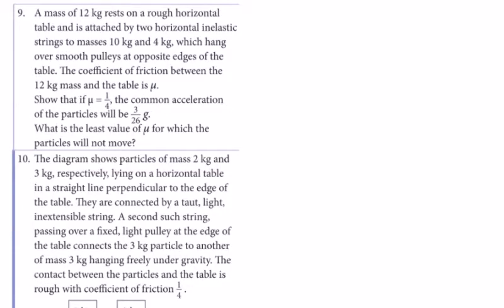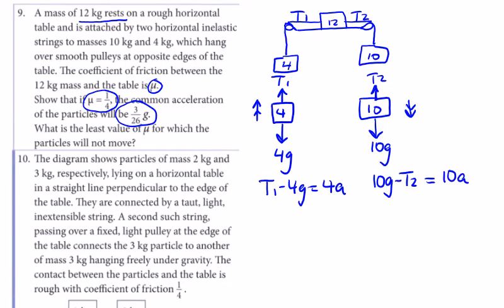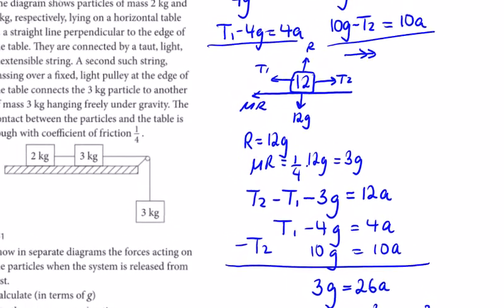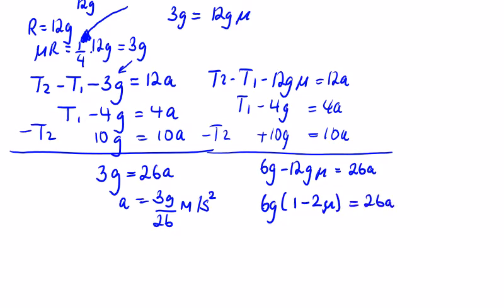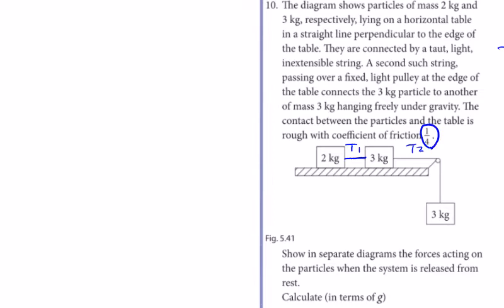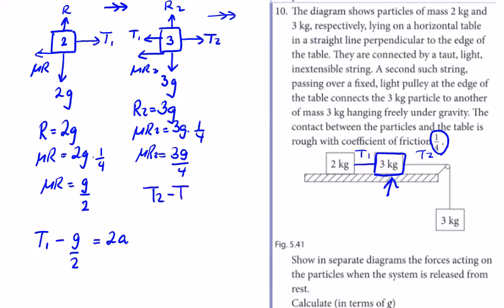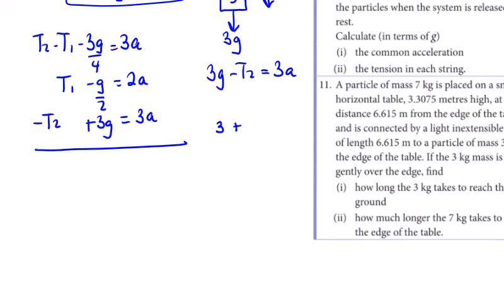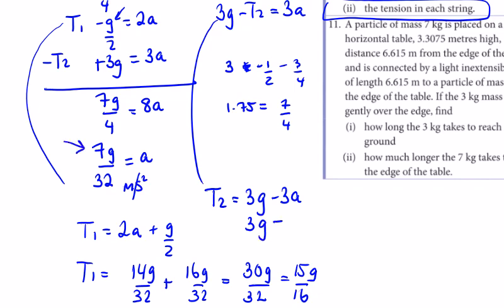Chapter 4 Newton's Laws and Connected Particles #21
Question 9 in this video is Q12 on P.78 of book.
Question 10 in this video is Q11 on P.78 of book.
Confused.  Me neither.
Get practicing.